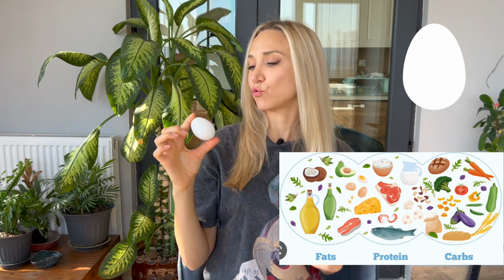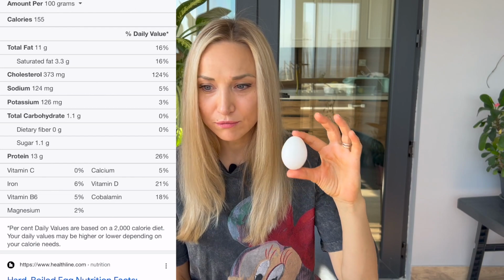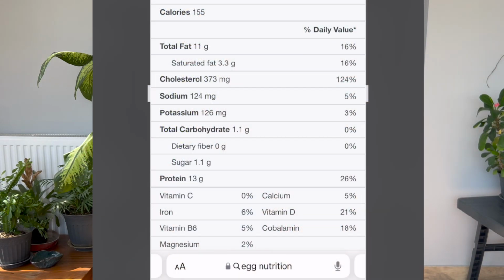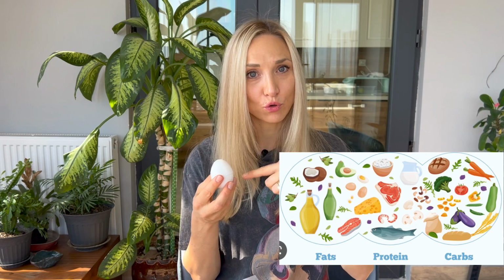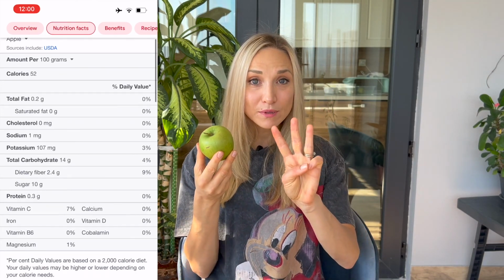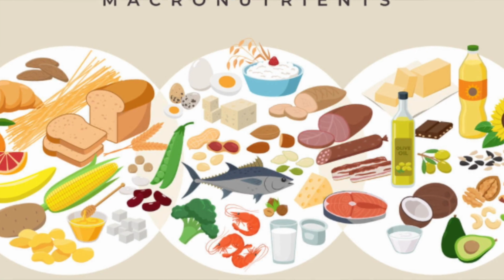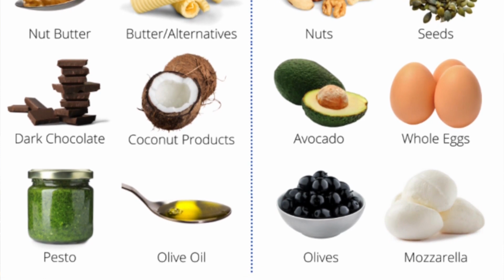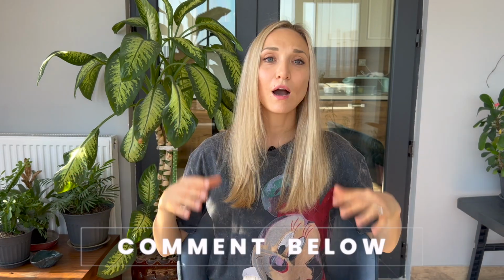MACROs in food (CARBS, FAT or PROTEIN: How to know what food has what)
How to identify food macros, weather it's protein, fat or carbohydrate  - easy beginner guide and real food  examples.

⬇️More to check out⬇️
Want more about weight loss? Here are other videos you should watch!

Products I love:

⟡Stevia Plant Based Zero Calorie Sweetener

⟡BCAA Powder Amazon

⟡Protein Powder Amazon